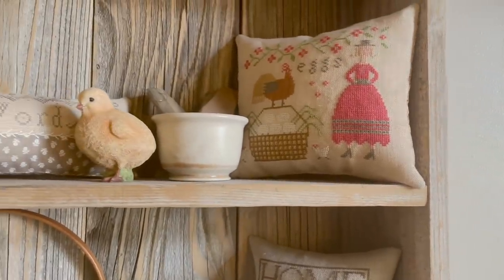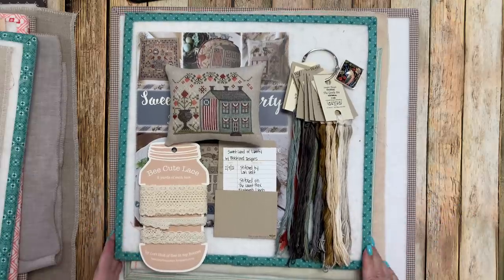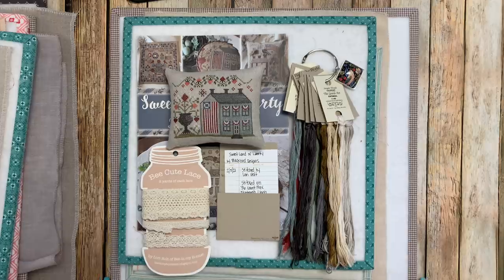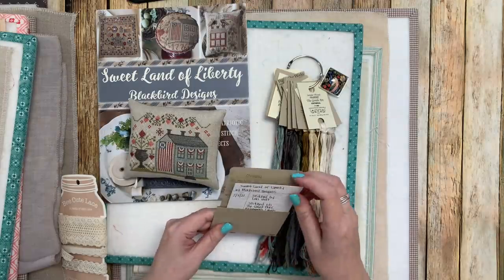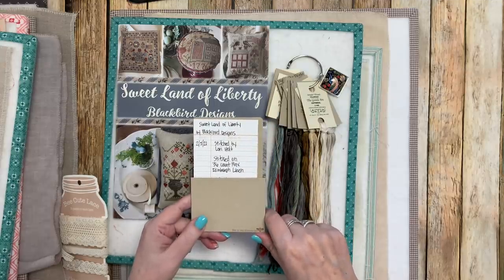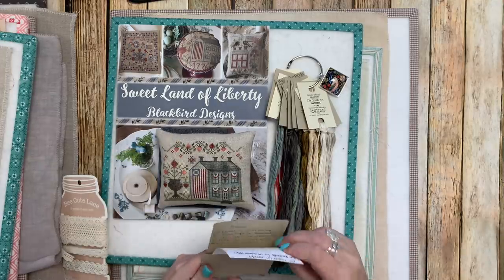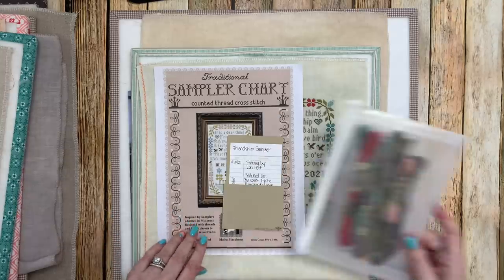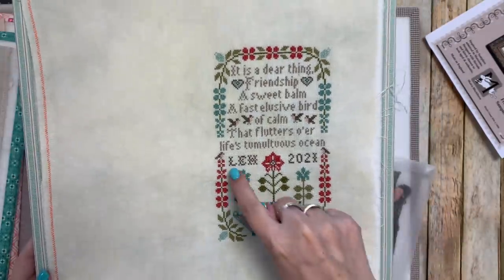Flosstube #8 - Lots of stitching - my cross stitch supplies and how I keep them organized:)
In this episode I have a few finishes...I talk about stitch alongs... project bags and show my stitching progress for the last month.
After that I show you inside my cupboards and drawers where I keep all of my cross stitch supplies and chat about how I keep it all organized.
I hope you enjoy!!!

Fabrics & Notions designed by me (Lori Holt of Bee in my Bonnet)
and produced by Riley Blake Designs: